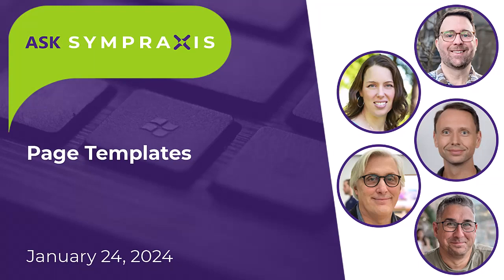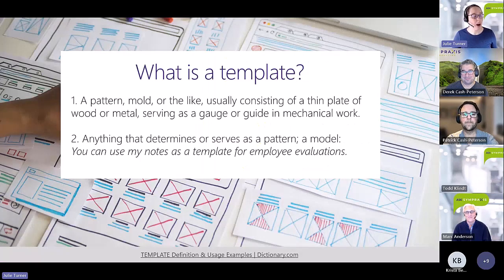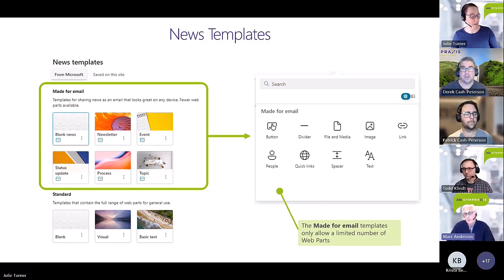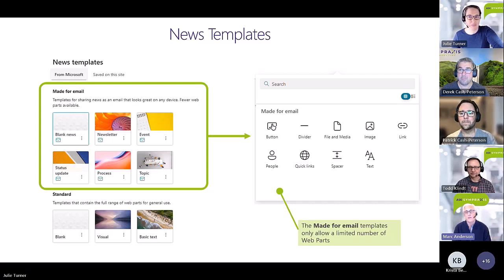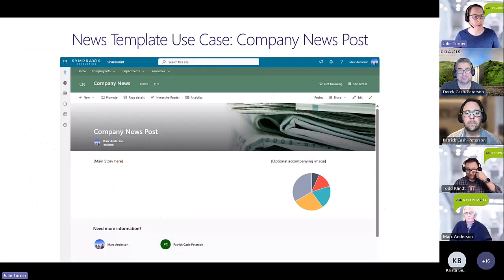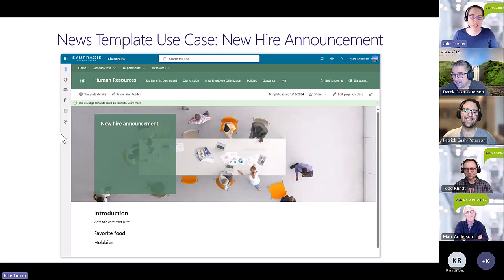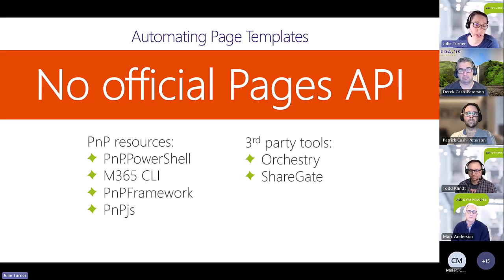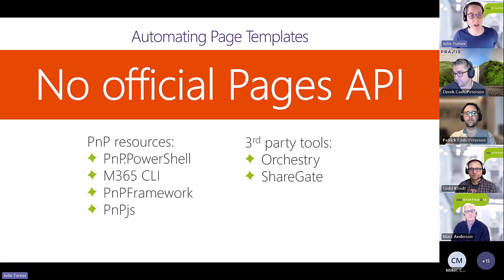Page Templates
A summary has been posted to our Ask Sympraxis blog that details all the links and resources from this episode.

Timeline
0:00 Introduction
1:06 What is a Template
3:37 Page Templates
5:00 Creating a Page Template
6:07 Page Template Options
8:58 Templates in the publishing process
9:35 News Templates
12:10 News Template Use Cases
14:07 Company News Post Example
14:46 New Hire Announcement Example
16:56 CEO Corner Example
18:48 Page Template Limitations
21:02 Waiting on an official Pages API endpoint from Microsoft
23:52 Admin Script Provisioning of Pages
29:21 Resources

If you would like to get involved check out our Ask Sympraxis where you can get the iCal invitation to our recurring meeting, links to the resources from the video, and a link to the form to submit a question that might be the focus of one of our future episodes! Twitter: @SympraxisC

If you have any questions or comments about this episode, please feel free to post them below.